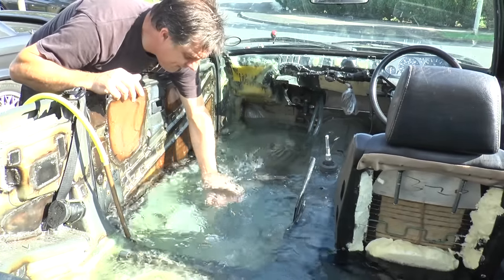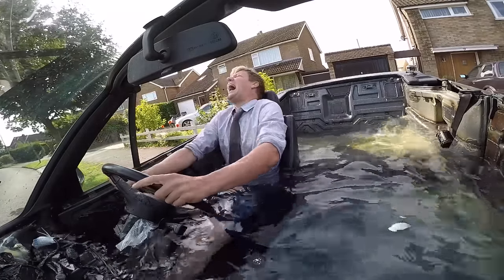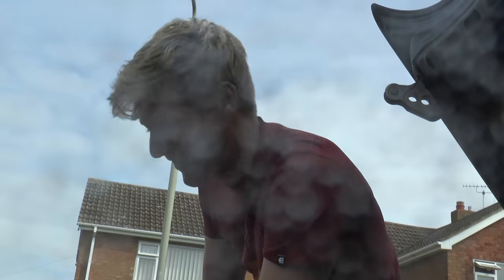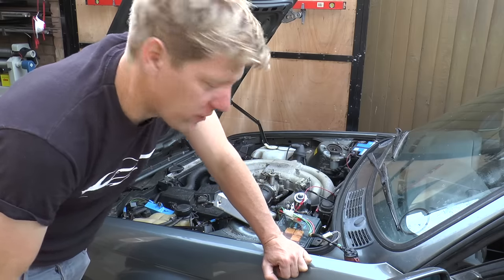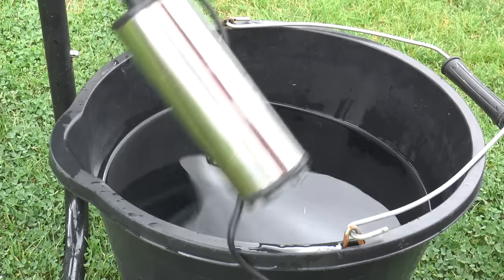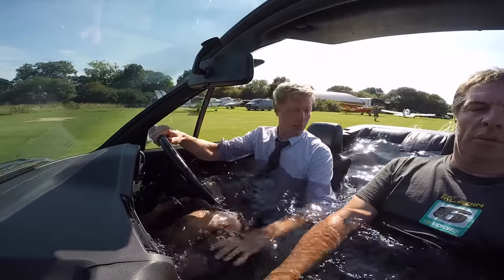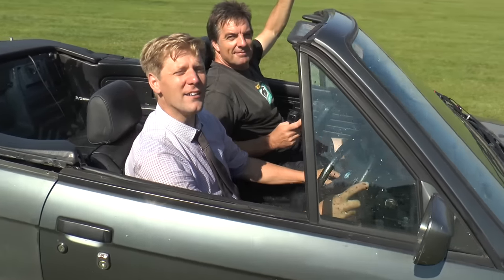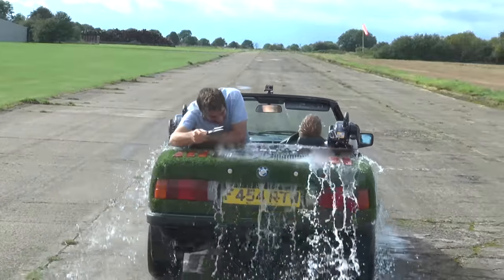BMW Hot Tub First Tests and Issues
So the first test wasn't was smooth as I'd like and I like to show you all these bits so here we have the first tests and a few extra bits.

1st track is called "Crap" and 2nd track is called "Stamford Cowboys"